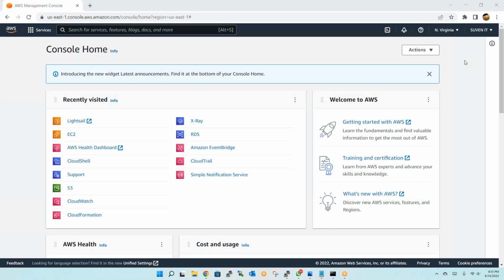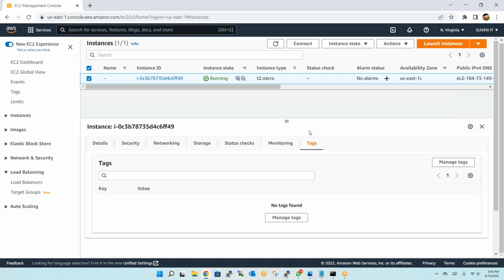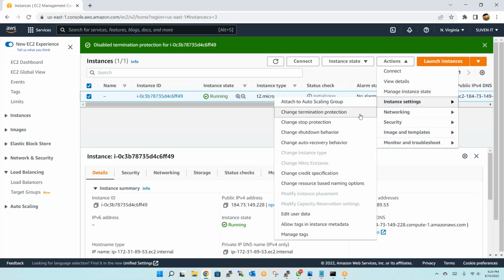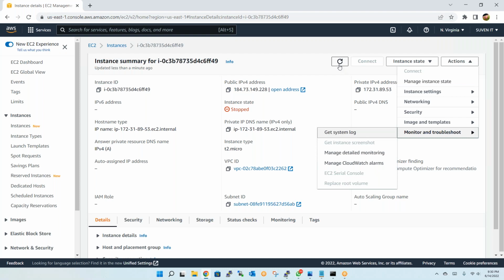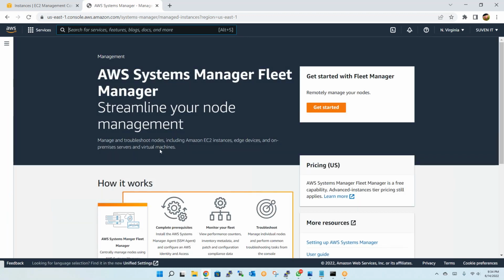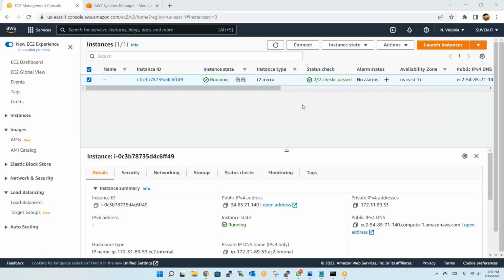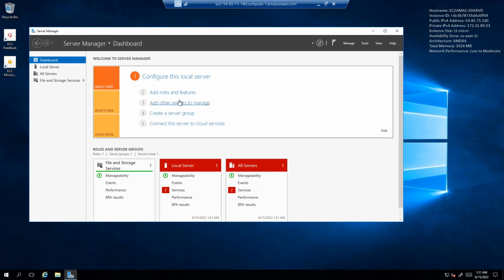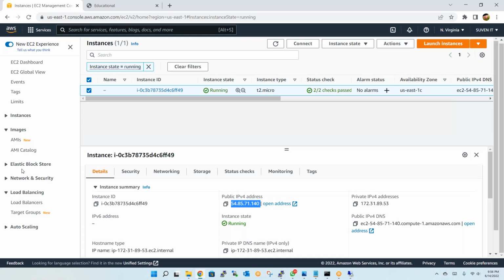Day#3 - Elastic Compute Cloud(EC2)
Aws#aws#awsforbeginners